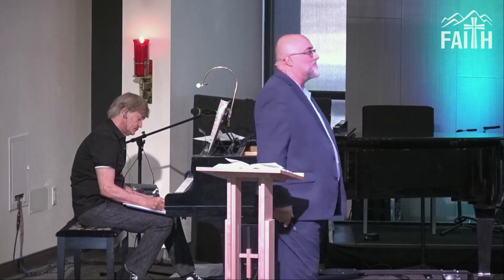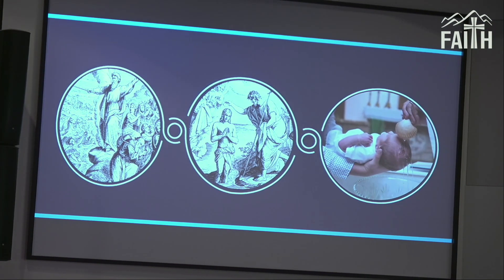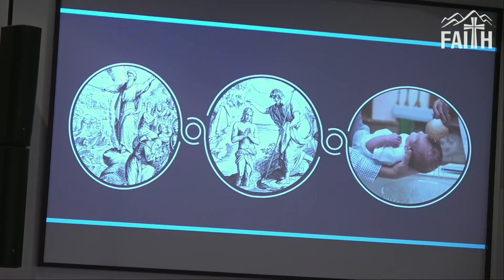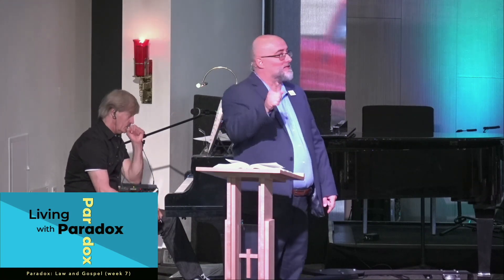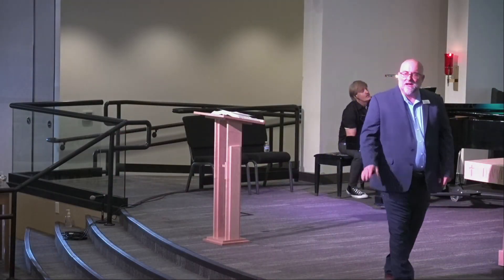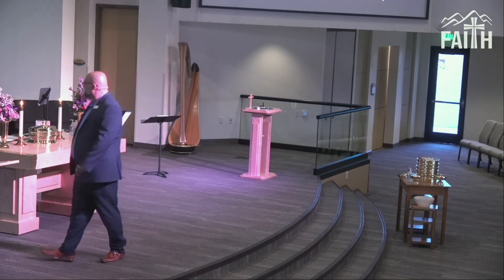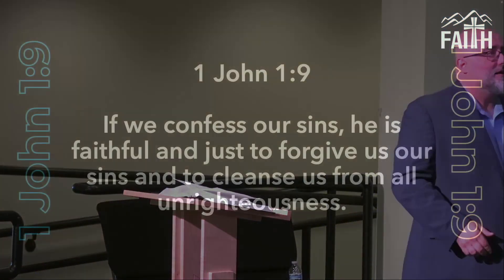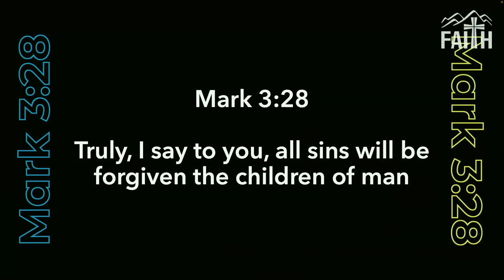Living in Paradox (week 7) | Pastor Bob Sundquist | July 16, 2023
New to Faith Community Lutheran Church?
Submit a digital connection card

Need Prayer? Submit a digital prayer request

Faith Community Lutheran Church
3505 S. Town Center Dr.